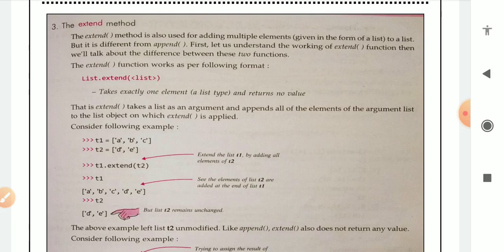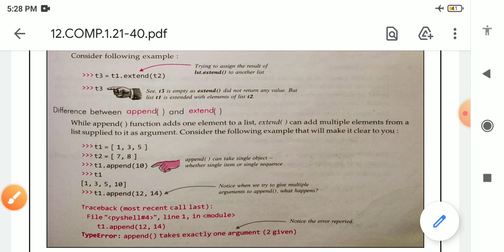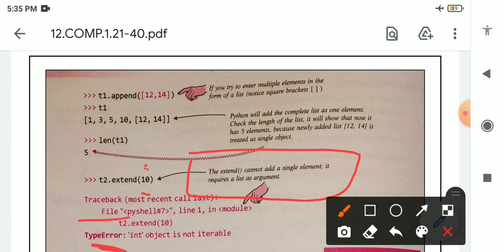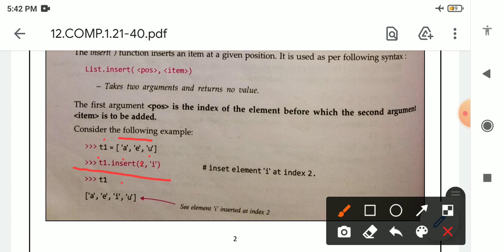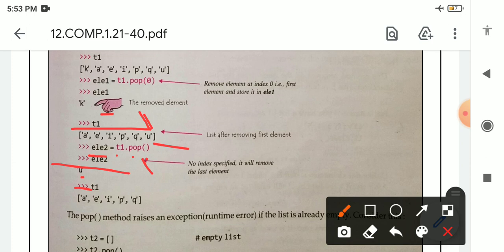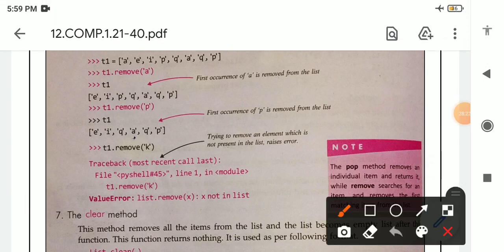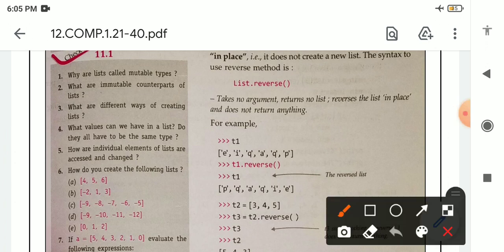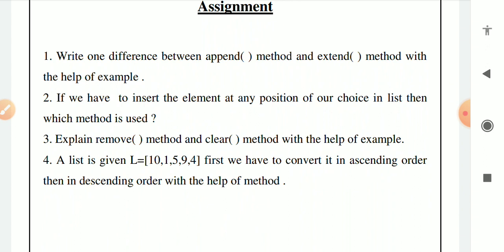Data Structures I : Lists (3-4)